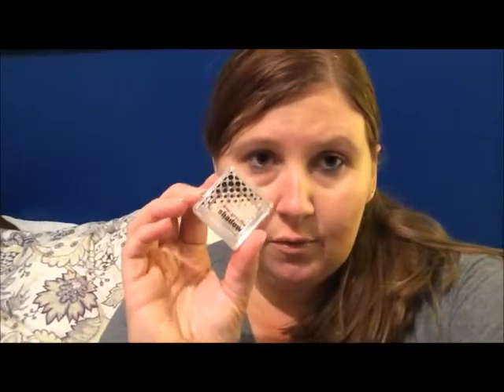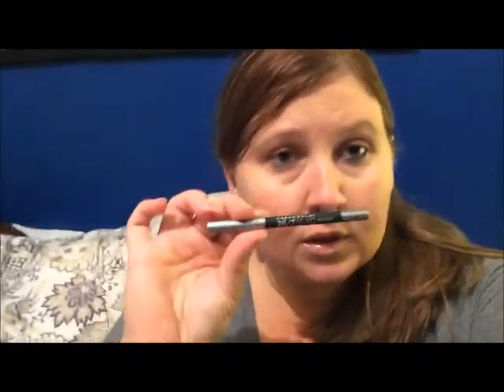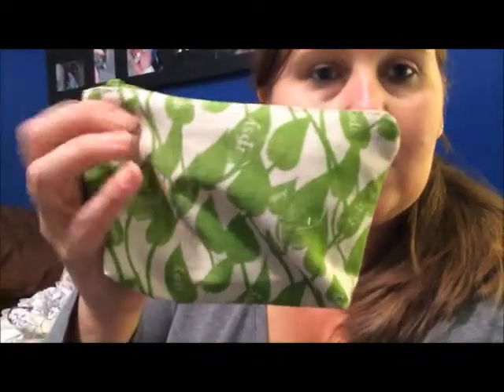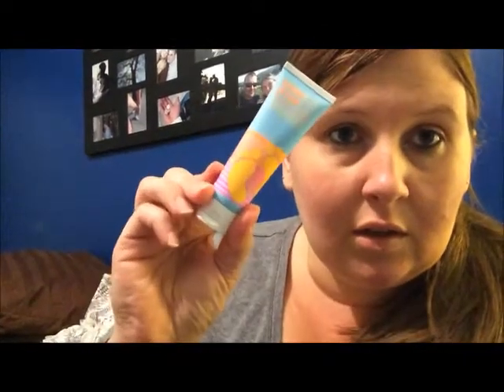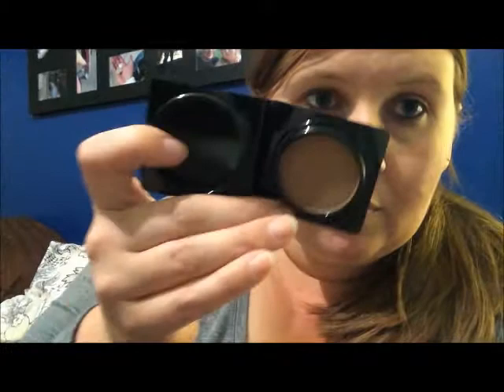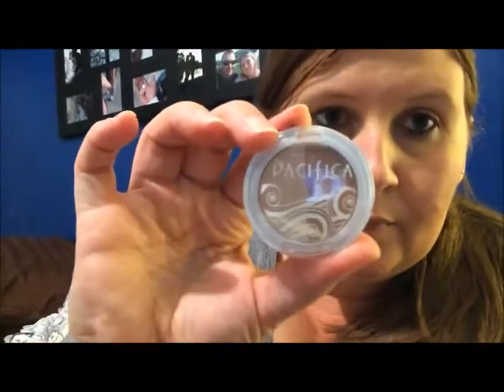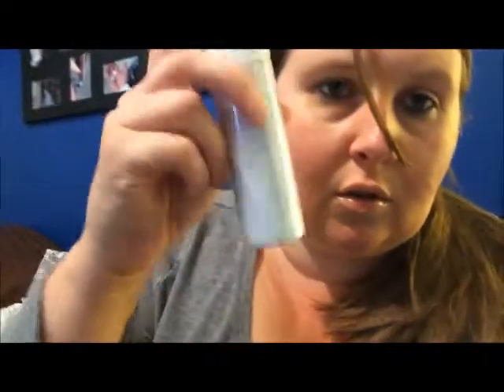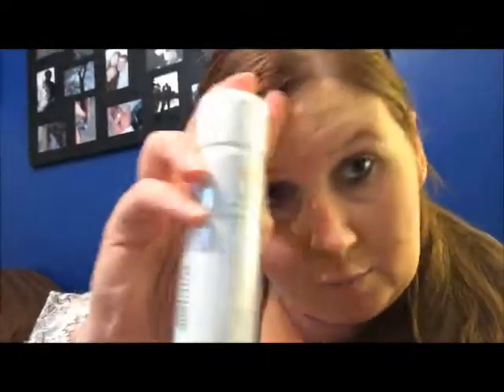Ipsy May Opening & April Review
Family Blog - Ourlittlefamily12.blogspot.com
SparkpeopleE- OurlittleFamily